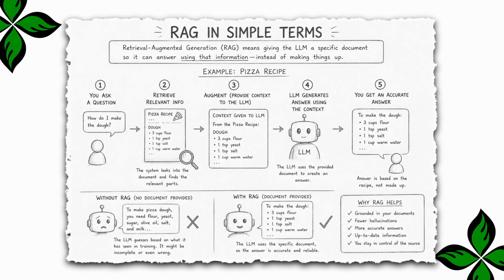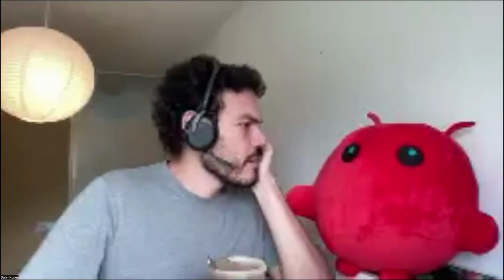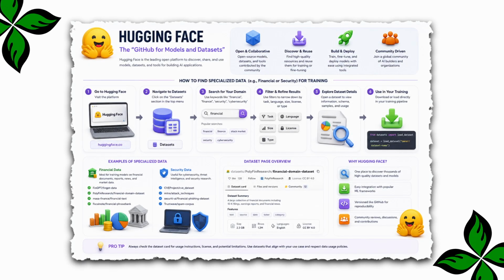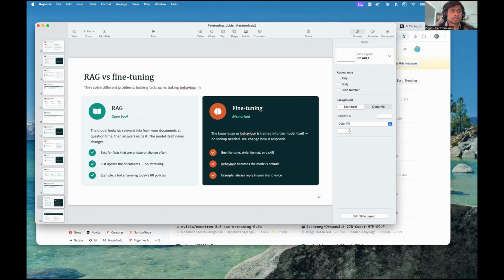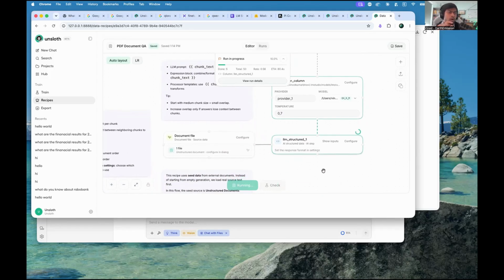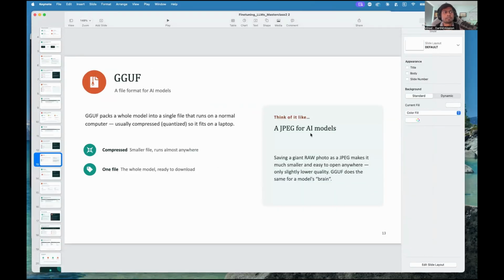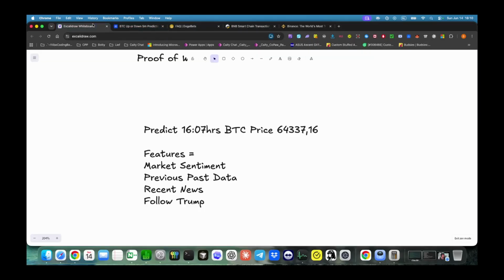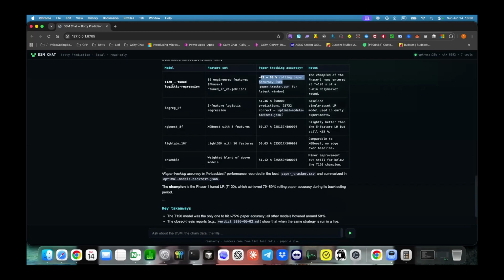AI Community Event 4 - Finetuning Opensource LLM model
Whether you're an AI engineer, developer, researcher, or enthusiast, this session will walk you through the practical workflow of customizing LLMs for your own use cases with minimal compute and maximum efficiency.

​Introduction to open-source LLM fine-tuning

​Why Unsloth AI is changing the game

​Setting up the fine-tuning environment

​QLoRA / LoRA training techniques

​Dataset preparation and optimization

​Training models efficiently on consumer GPUs

​Inference, testing, and deployment basics

​Common pitfalls and performance tips